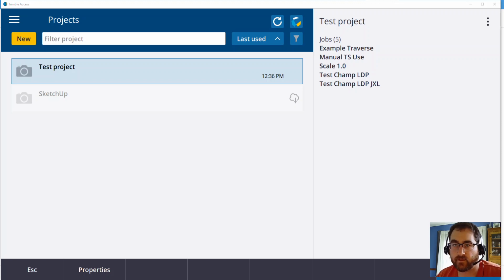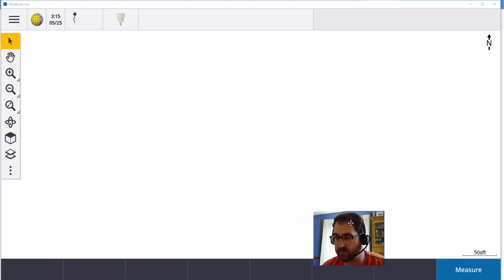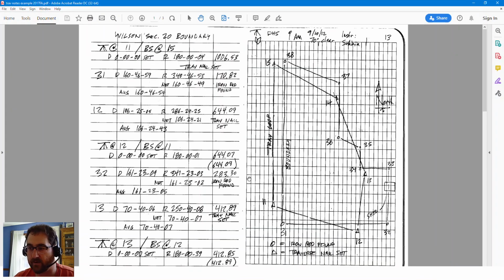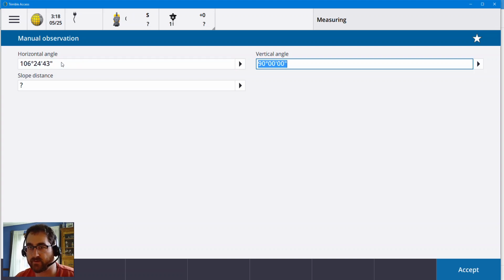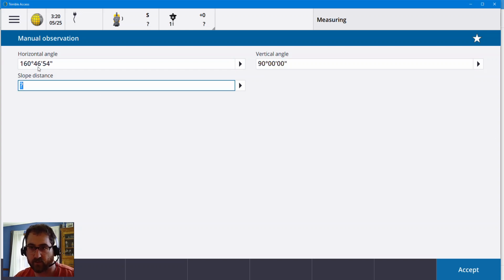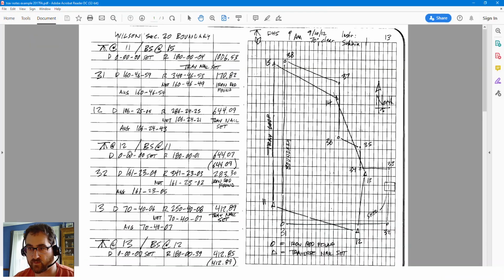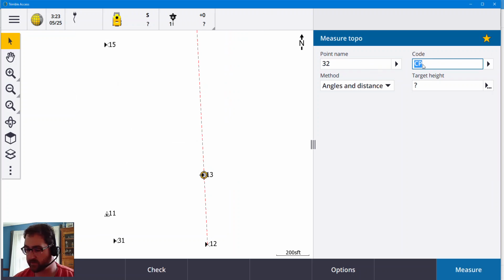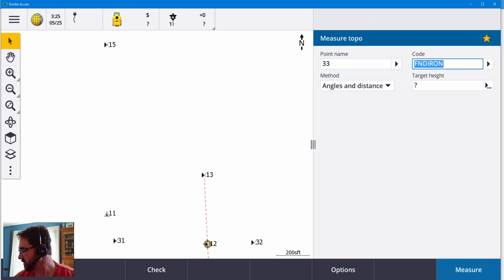Trimble Access traverse correction & COGO Part 1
Part 1 of how to manually enter angle and distance data and use Trimble Access to perform a traverse correction as well as some coordinate geometry function.